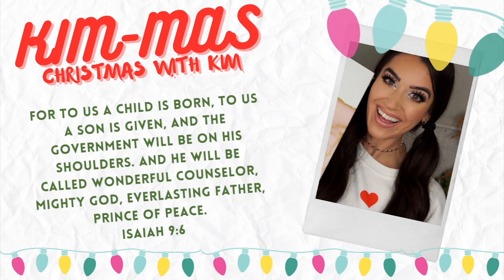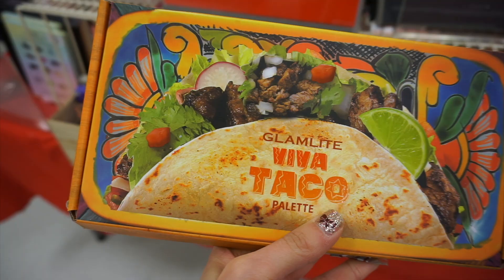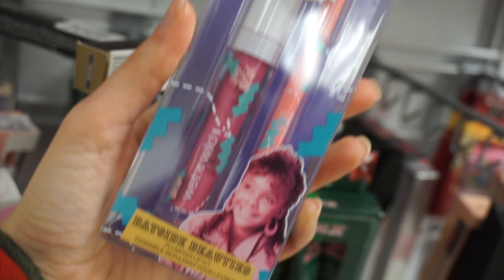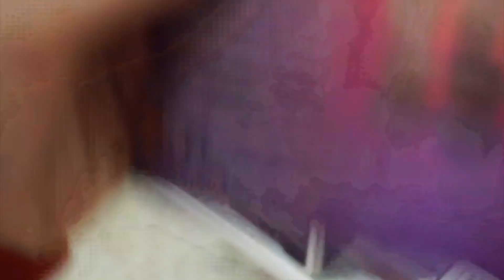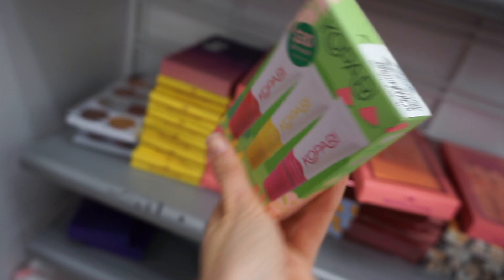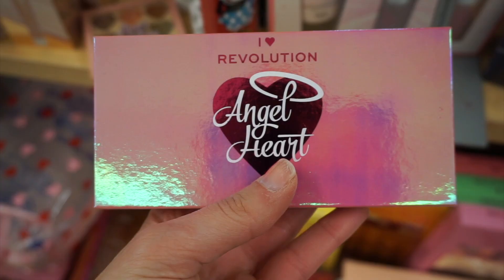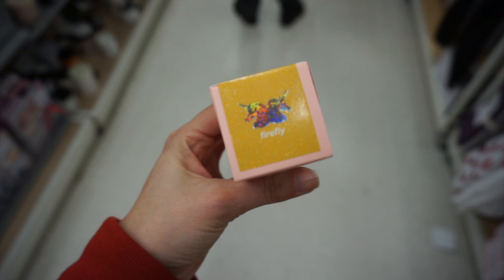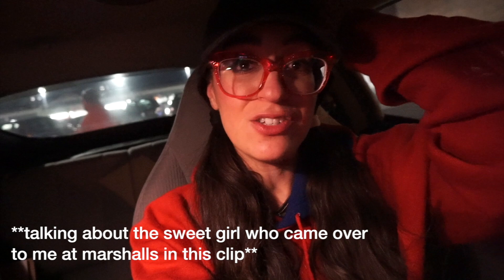GLAM LITE, TOO FACED & SAVED BY THE BELL at MARSHALLS!! BUDGET BEAUTY BUYS | CHEAP HIGH END MAKEUP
► I LAUNCHED MY OWN BRAND CALLED NAIL HEART!! SHOP MY NEW NAIL ART POLISH WRAPS

Hi everyone! Welcome to KIM-MAS AKA VLOGMAS 2021! Today is another amazing episode of my Budget Beauty Buys series!! I found a HIDDEN Rack of gems!! I am taking you with me to Marshalls and TJ Maxx to do some high end makeup for cheap shopping! I found so many new items from Jouer, Kopari, Urban Decay, Catrice, Kara Cosmetics, Becca Cosmetics, Marc Jacobs, Anastasia Beverly Hills and more! I hope you guys enjoy shopping with me at TJ MAXX and Marshalls!

"BatchBug - Snowflake" is under a Creative Commons (CC-BY 3.0) license

🎵 Track Info:

Title: Christmas Magic
Artist: Igor Khainskyi
Genre: Holiday
Mood: Inspirational